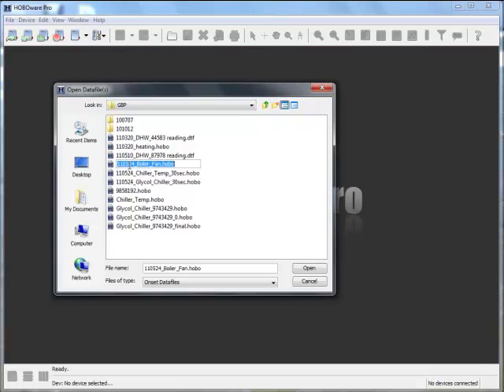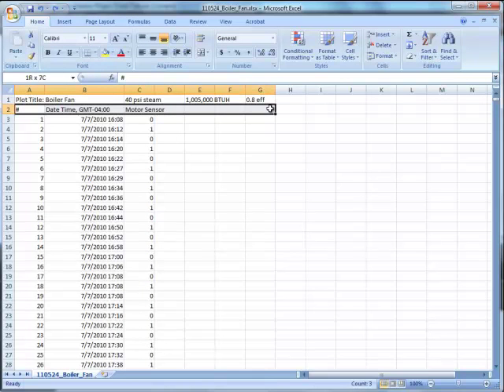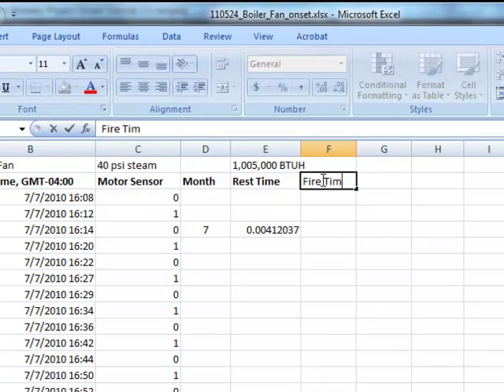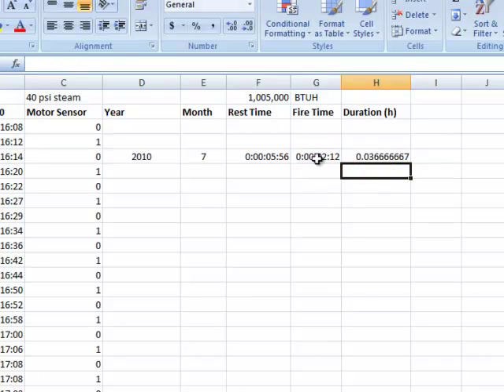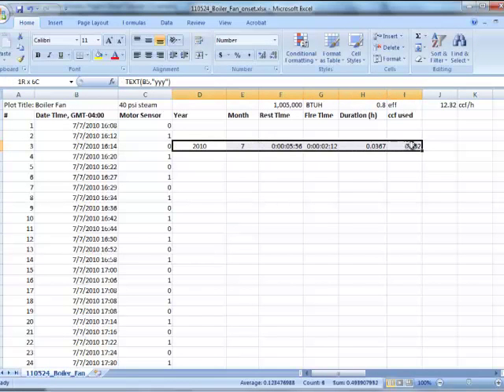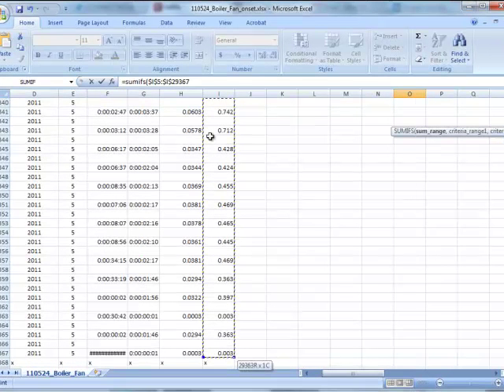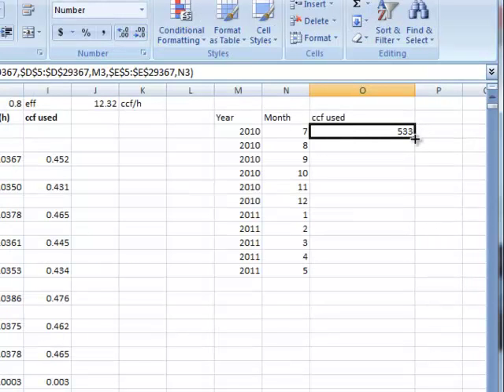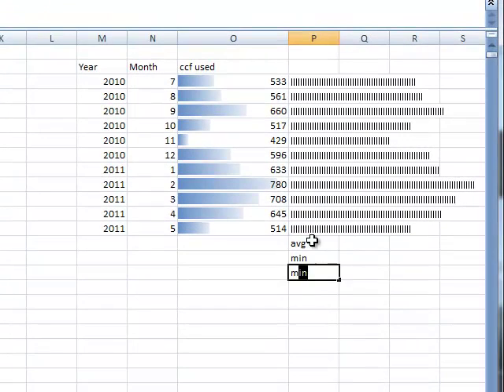Brewery Equipment Monitoring using HOBO Data Loggers: Part 2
This two-part video tutorial spotlights the work of four engineering master's students at the University of Michigan who utilized HOBO data loggers to measure flows of energy and water at the Corner Brewery in Ypsilanti, Michigan in an effort to help transform the brewery into a more energy-efficient operation.

Part I of the video focuses on the overall goal of the project and deployment of the motor on/off data loggers, while Part II provides a detailed description of how the data were downloaded and then manipulated in Excel to yield valuable and useful information.